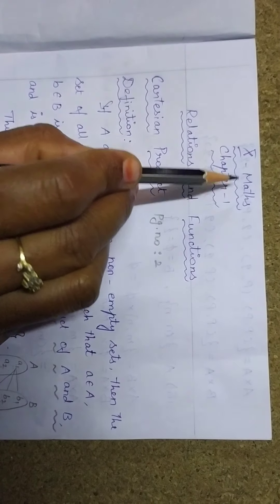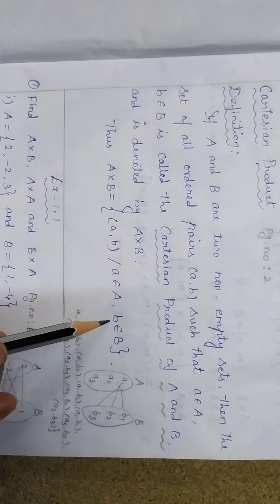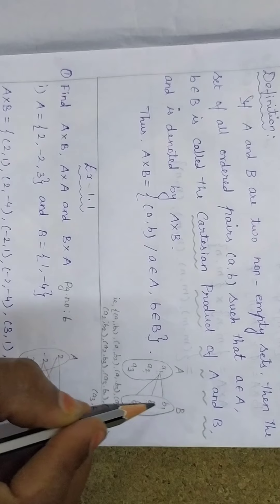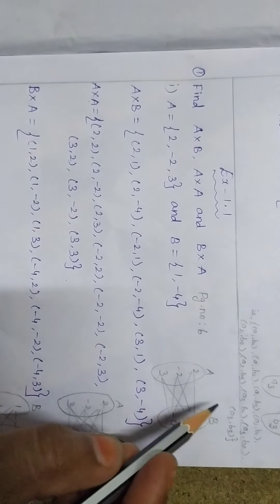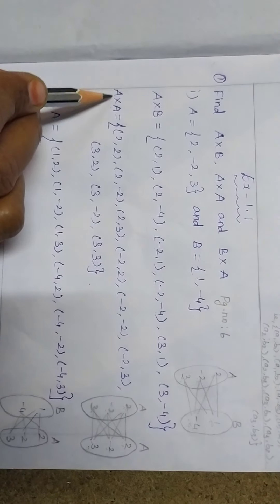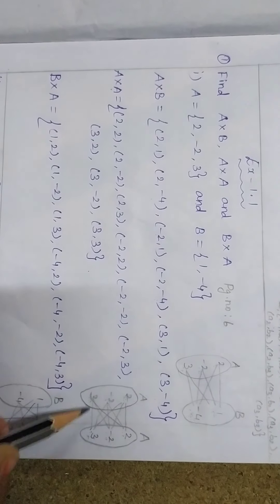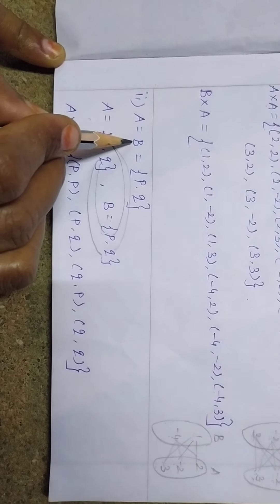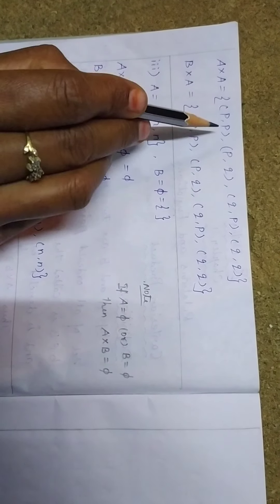10th - Mathematics- Chapter 1- Relations and Functions